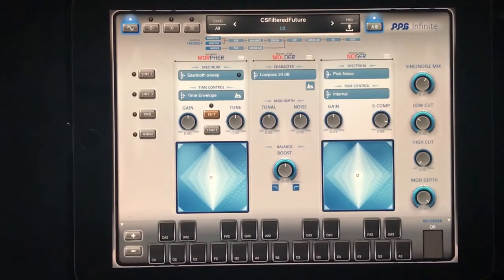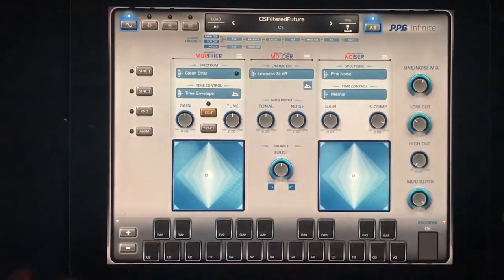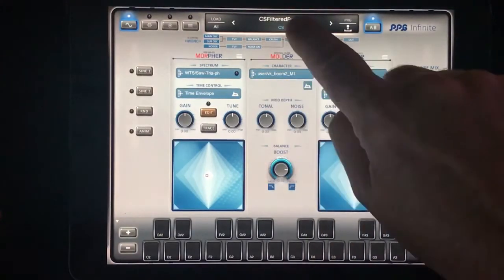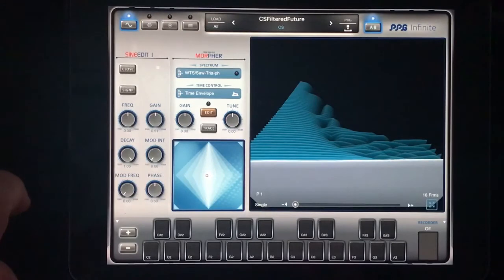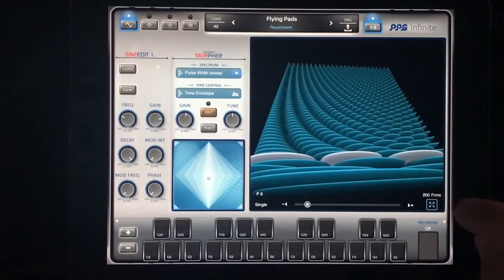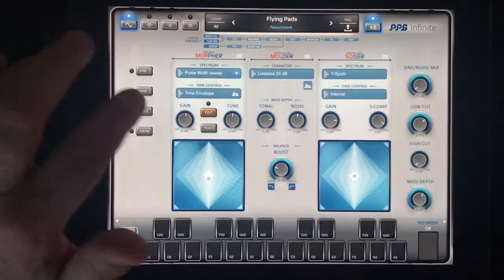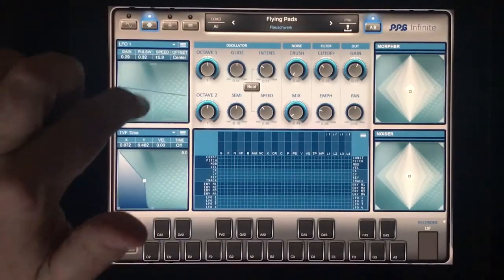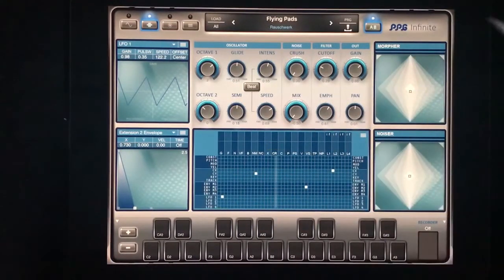Ppg infinite overview